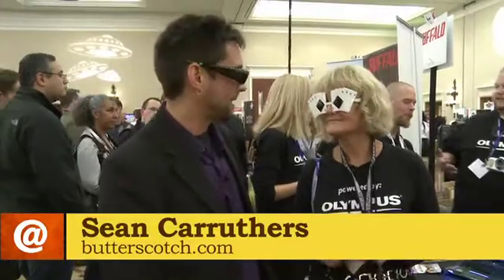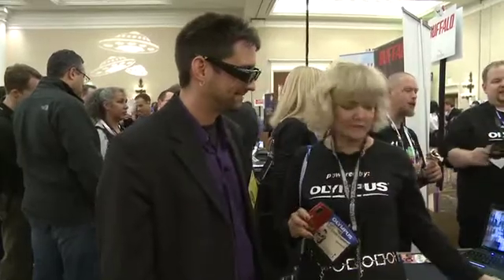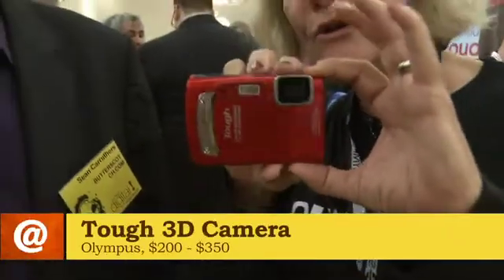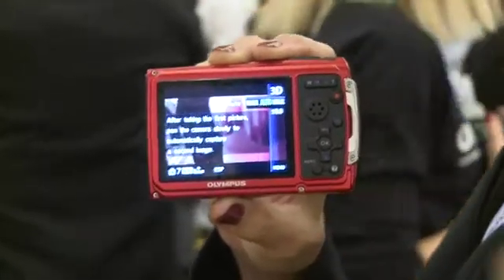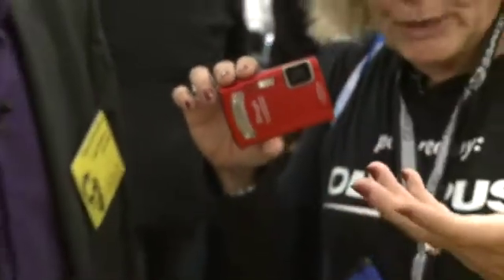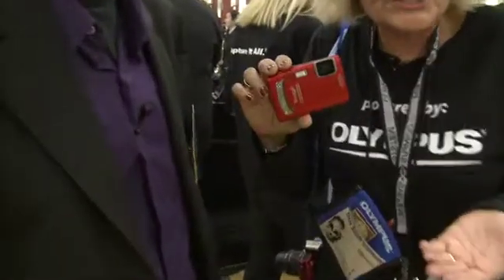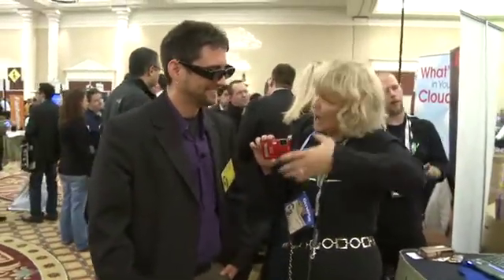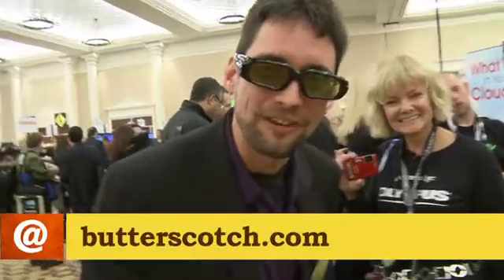CES 2011 - See fish in 3D with your own underwater 3D camera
Sean Carruthers talks with Sally Smith Clemens from Olympus, about the new line of 3D cameras Olympus at CES 2011. The Tough 3D Cameras, can take 3D pictures using built-in software and can even go underwater. You'll need a 3D display to show off your photos @ butterscotch.com